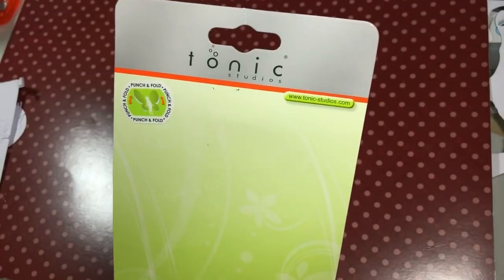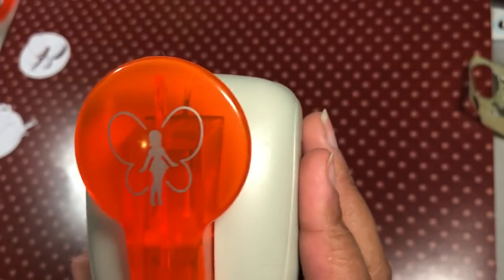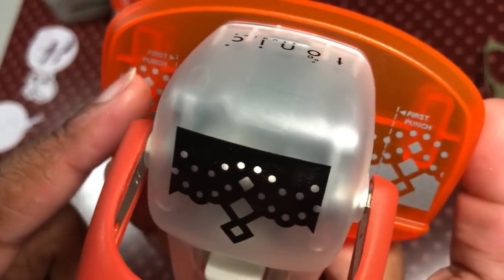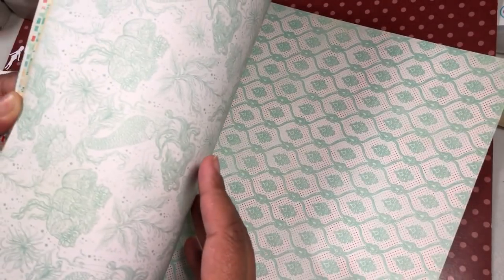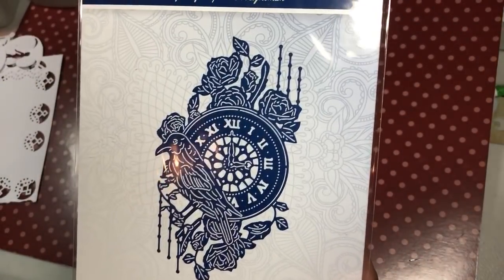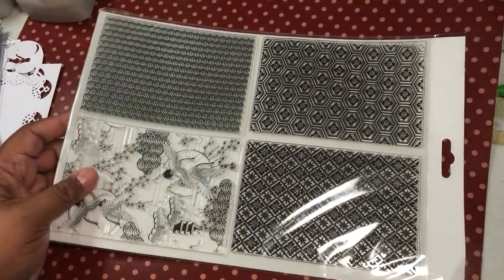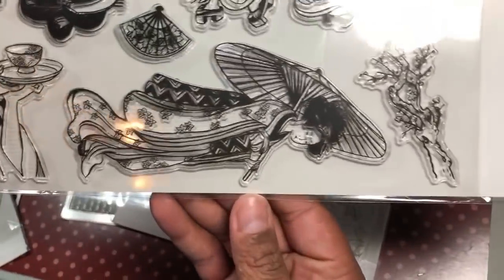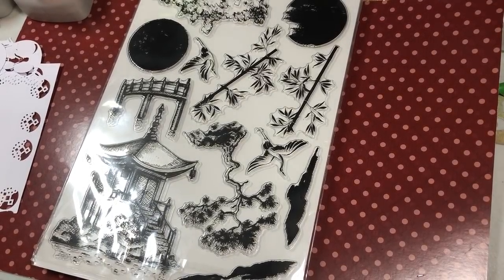Haul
Because I love dies!